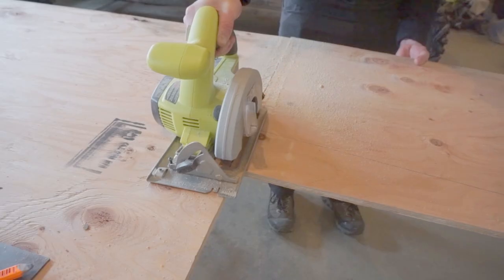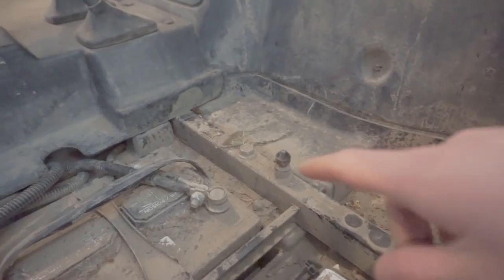DIY Dog Seat for our Polaris RZR XP 4 1000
Set your Polaris RZR XP 4 1000 for your dog. The back seat makes a fantastic spot to safely bring your dog along on all your trail rides. This easy DIY project will transform your back seat on your Polaris RZR XP 4 1000 into a dog riding paradise!

I'll walk through all the steps we took to build a comfortable, stable platform for your pet to ride in comfort. This is a quick and easy improvement that does not require any modifications to your Polaris RZR XP 4 1000. Simply remove the rear seats and set in the platforms built in this video.

The best part about this setup is its versatility. You can remove both seats to maximize space for your dog, or leave one seat installed to keep your puppy company in the back seat.